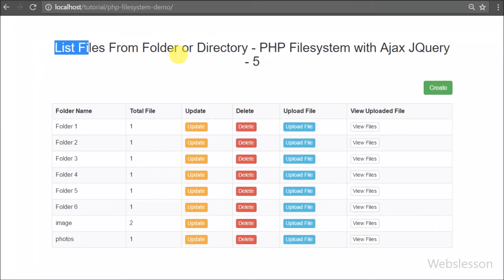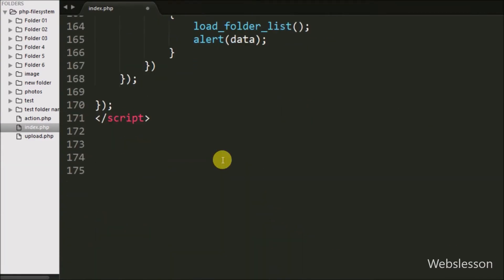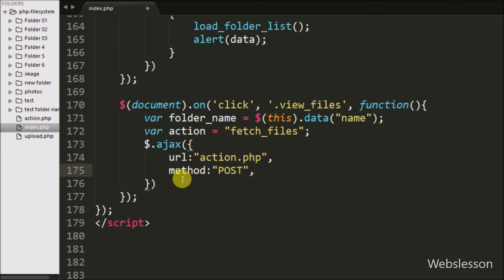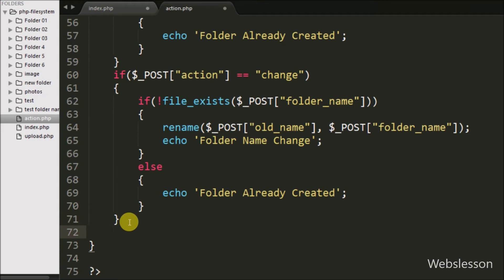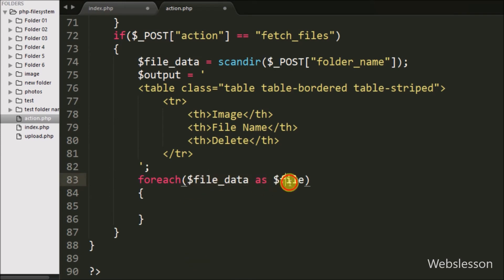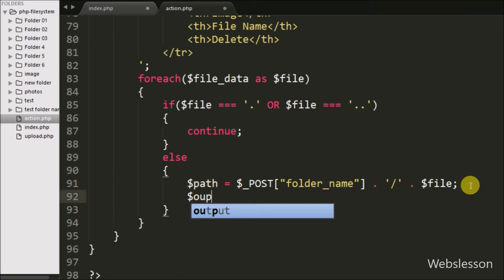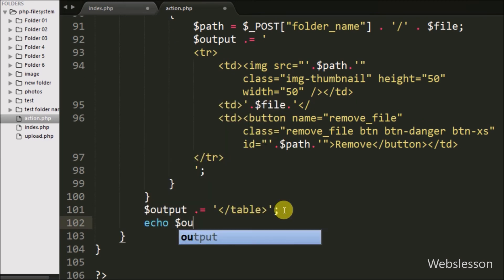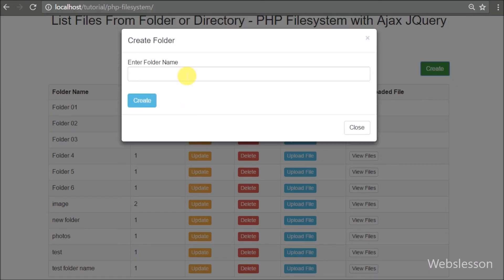List Files from Folder or Directory - PHP Filesystem with Ajax JQuery - 5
How to list files from folder or directory by using PHP script with Ajax JQuery. In this PHP Filesystem video tutorial part we have use scandir() function for List files with remove button from folder or directory.